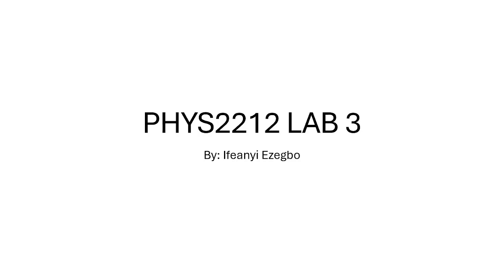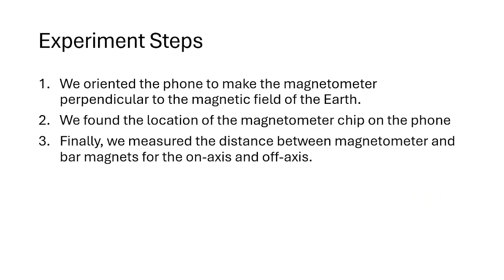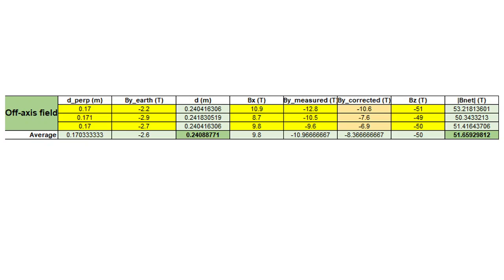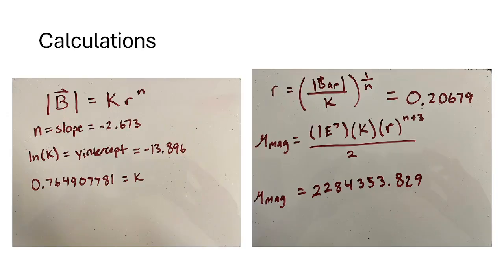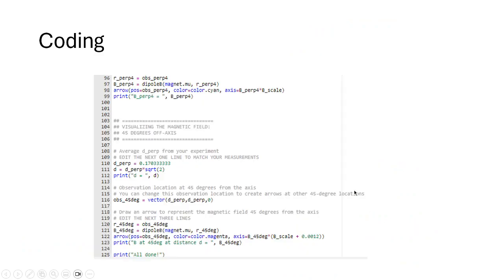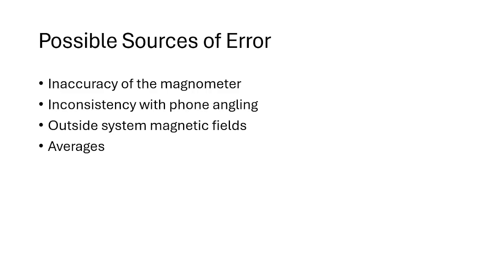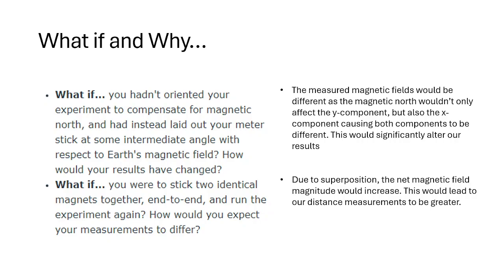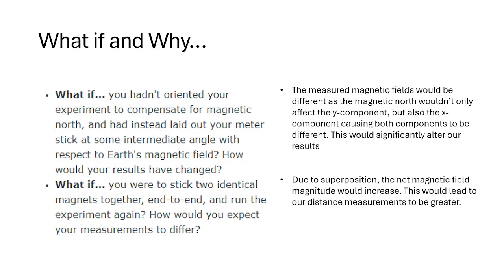PHYS 2212 Lab 3